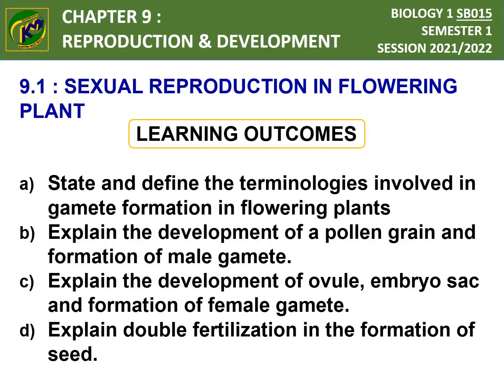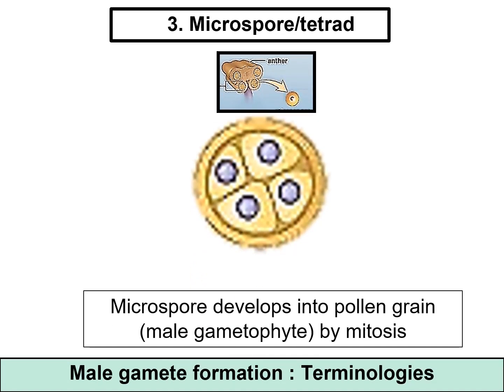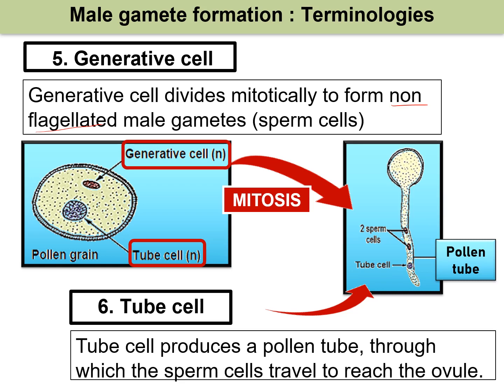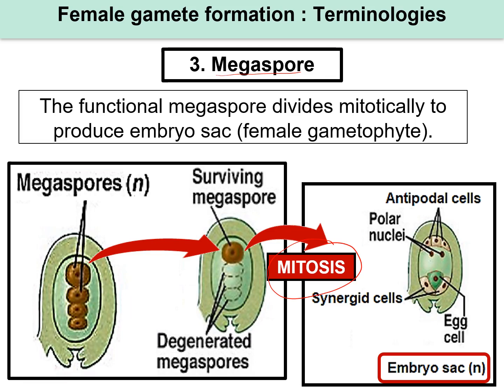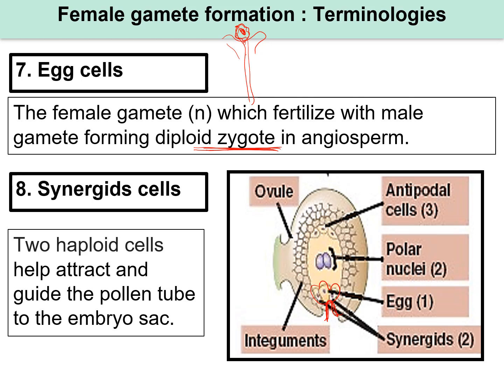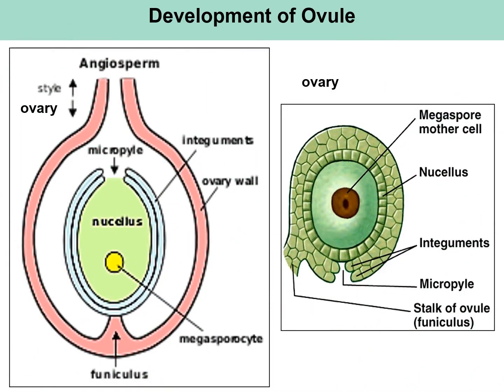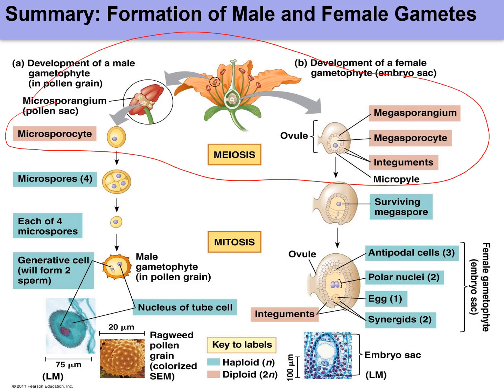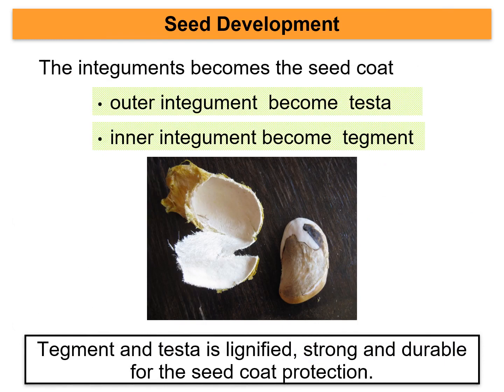Reproduction & Development in Plant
The formation of male & female gamete, and double fertilization